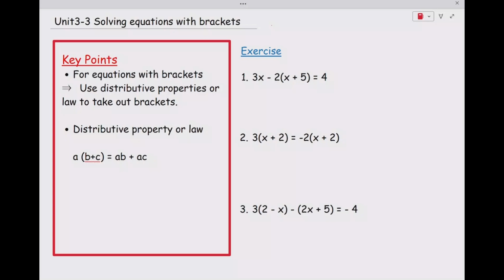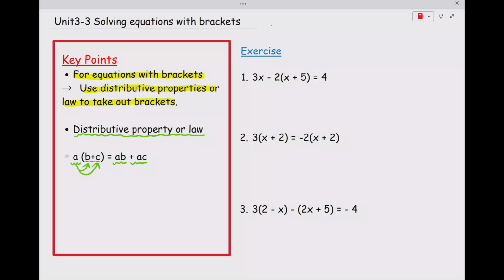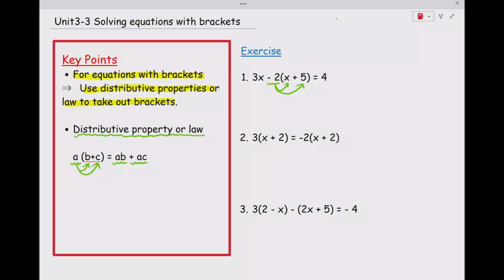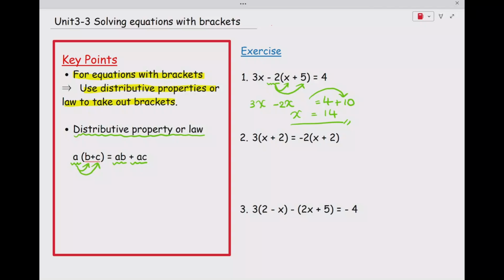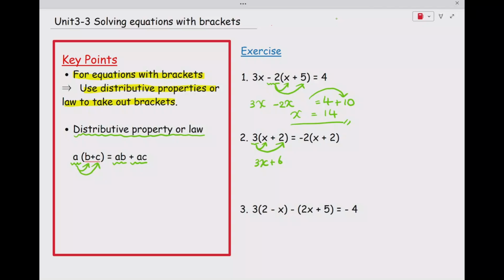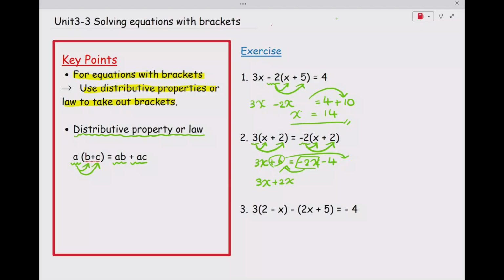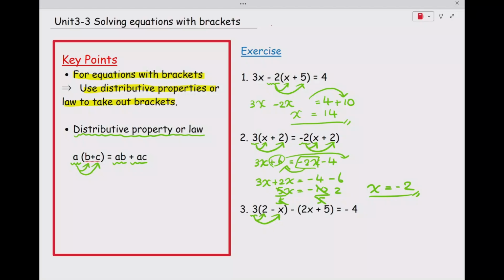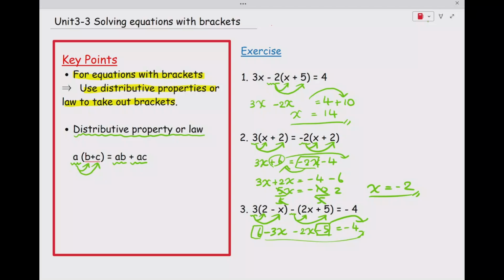3-3_Solving equations with brackets | Must Know to Ace Junior High School Math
Painless Math provides the easiest high school math tutorials on the planet!

Unit 3 Equations:
3-1 Introduction to equations
3-2 Transposition of equations
3-3 Solving equations with brackets
3-4 Solving equations with decimals and fractions
3-5 Writing equations for word problems